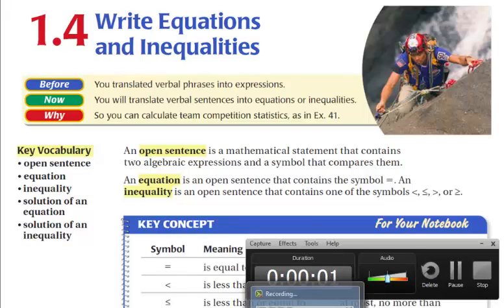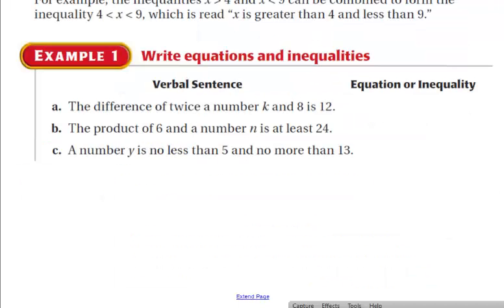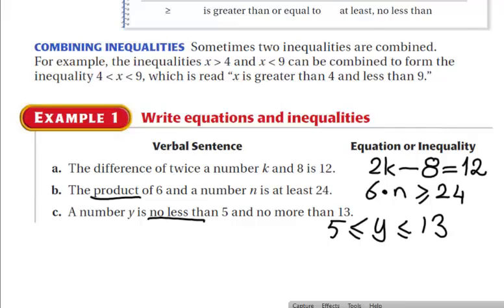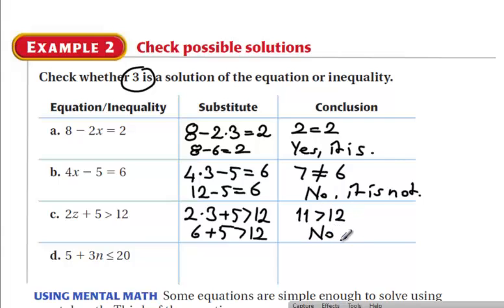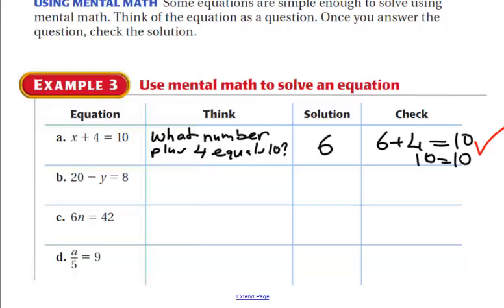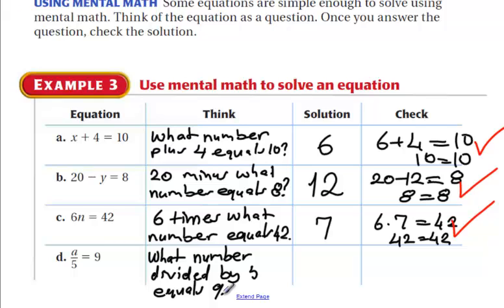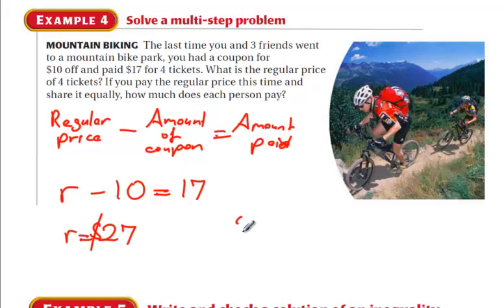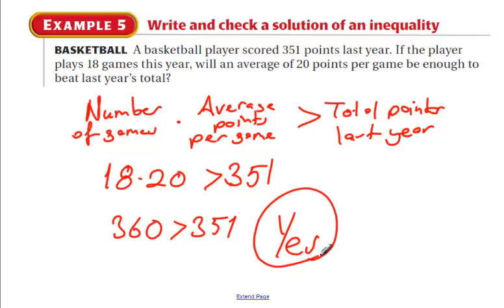14 Write Equations and Inequalities